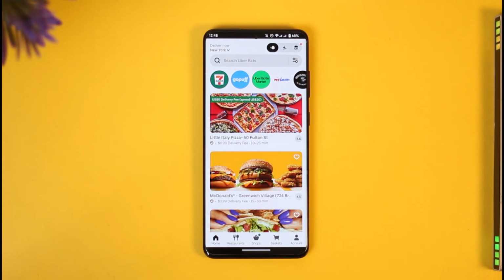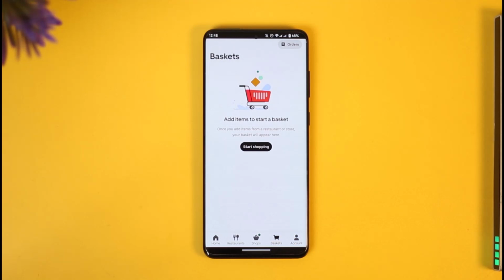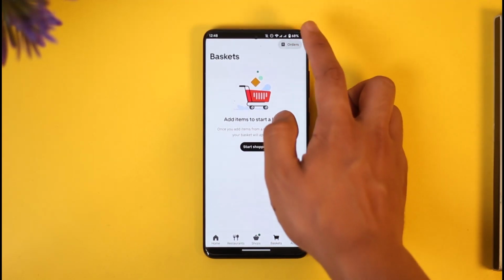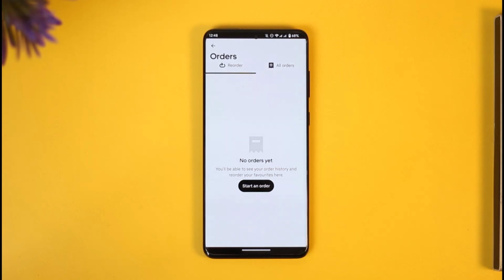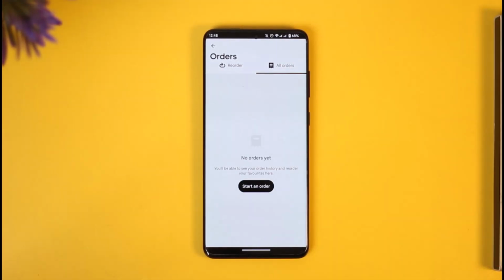How to Cancel an Uber Eats Order !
In this tutorial video, I will quickly guide you on how you can cancel an Uber Eats order. So, make sure to watch this video till the end. We try to be responsive to as many questions as possible.

► Chapters:
0:00 Introduction
0:11 General Info
0:42 Cancel an Uber Eats Order
1:06 Conclusion